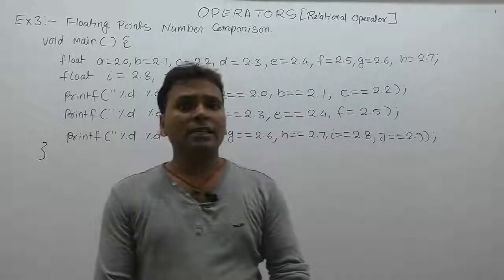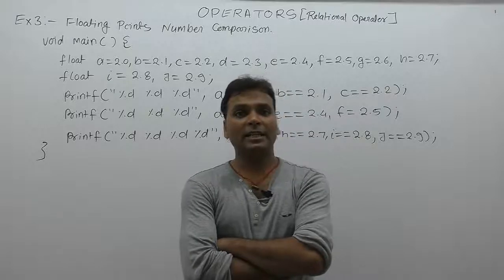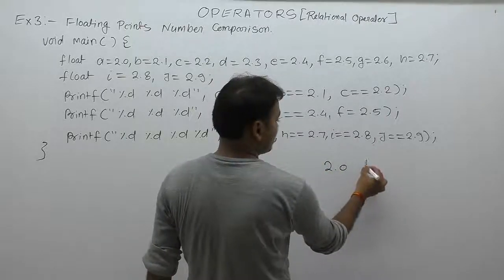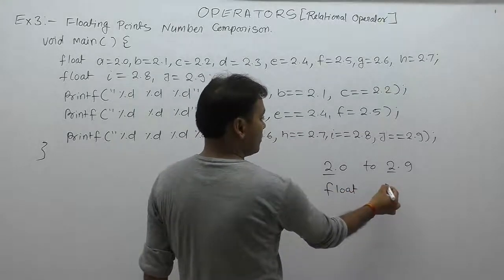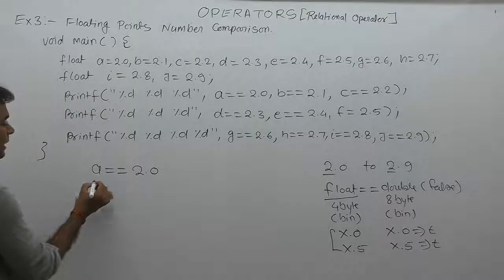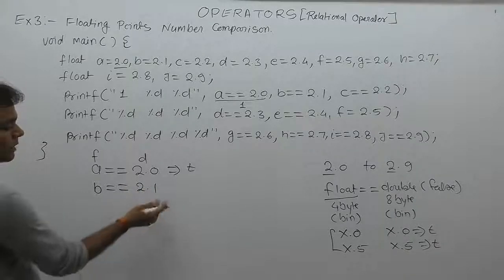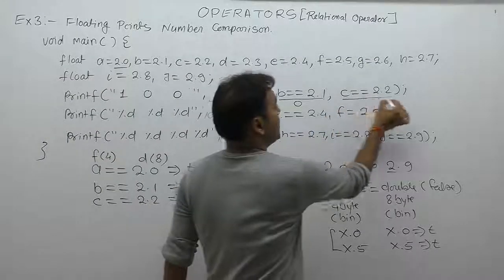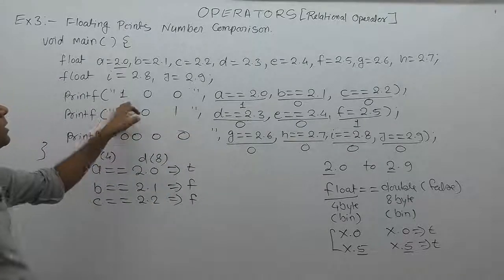Examples of Relational Operator in c in hindi-Part121 | C Language by Java Professional